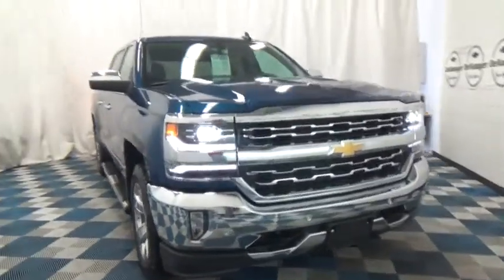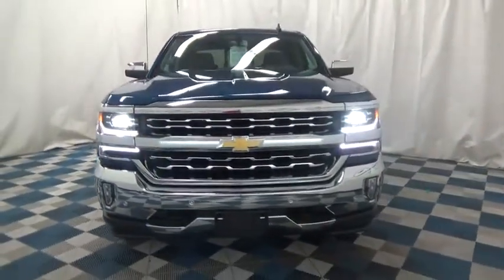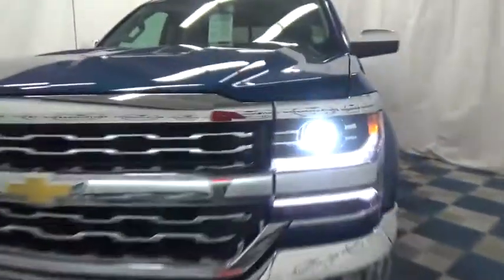2017 Chevrolet Silverado 1500 Colonie, Albany, Saratoga Springs, Clifton Park, Schenectady, NY P1001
DeNooyer Chevrolet
127 Wolf Road

8-Speed Automatic with Overdrive and 4WD. Don't wait another minute! In a class by itself! This superb-looking 2017 Chevrolet Silverado 1500 is the rare family vehicle you are hunting for. With this talented Silverado 1500, you will no longer have to compromise when choosing the right vehicle to fit all your needs.